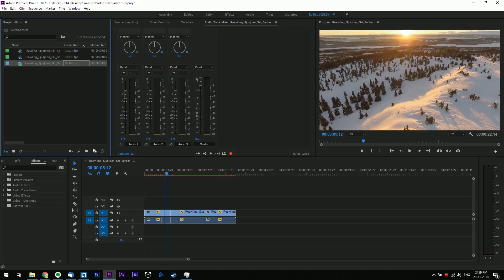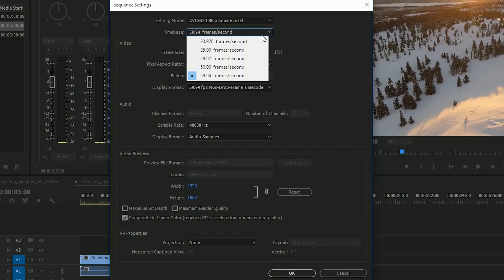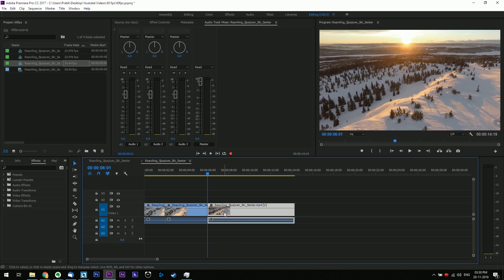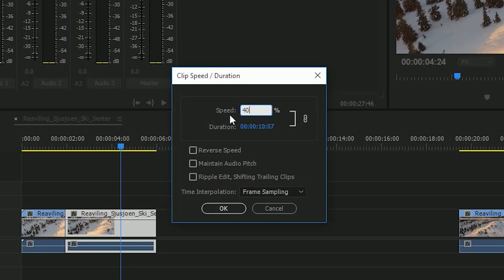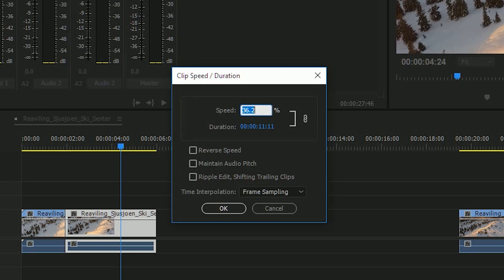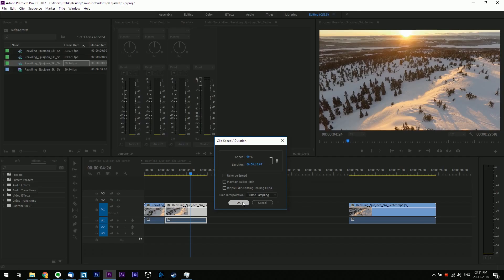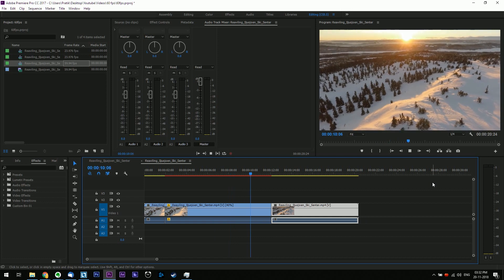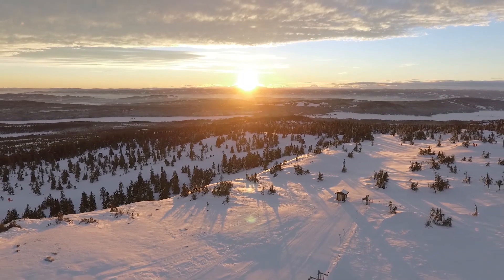How to Do 60 FPS SMOOTH SLOW MOTION in Premiere Pro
In this short video I talk about how to do cinematic and smooth slow motion with a 60 FPS clip in Premiere Pro.